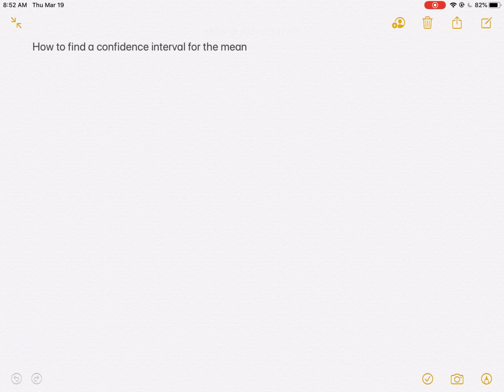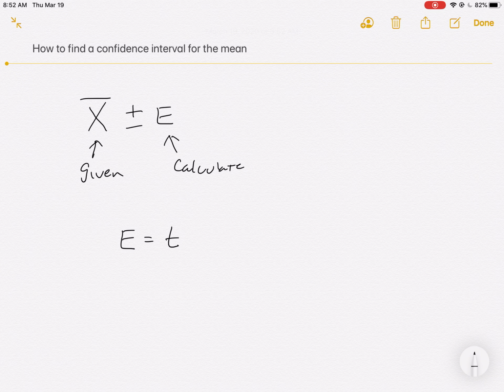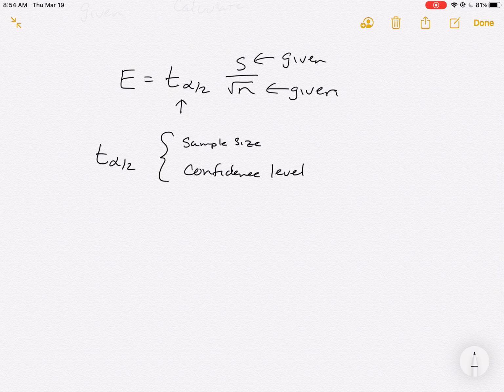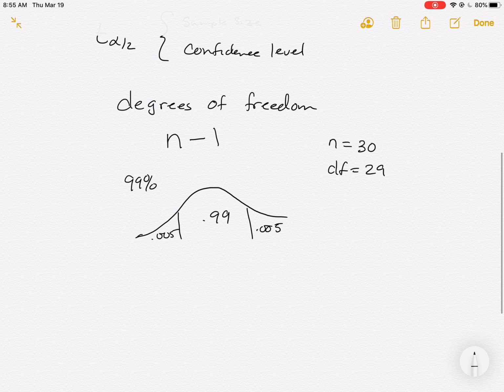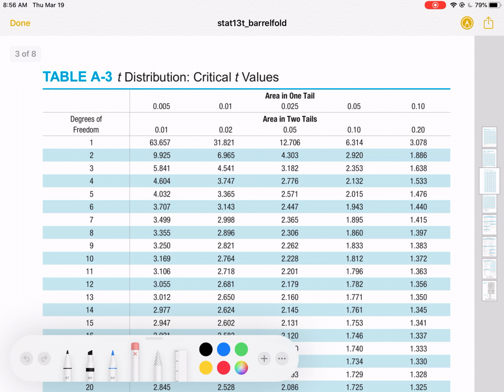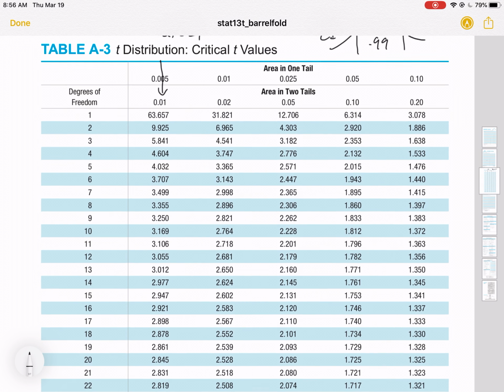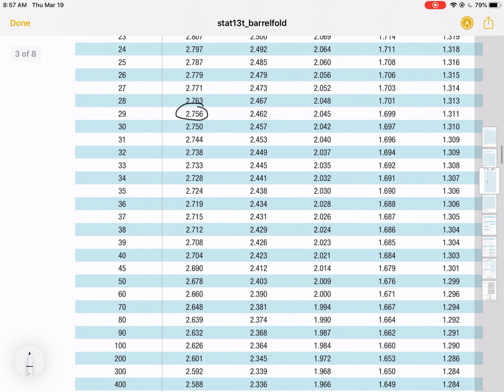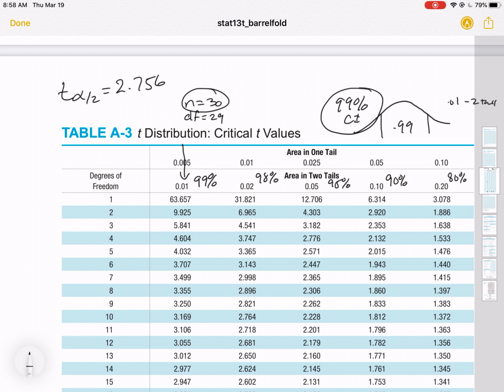March 19, 2020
General Description of How to Find a Confidence Interval for the Mean, Including How to Use the T-Distribution Table